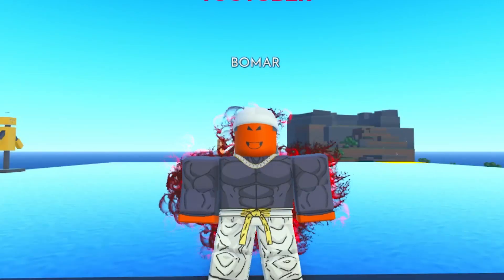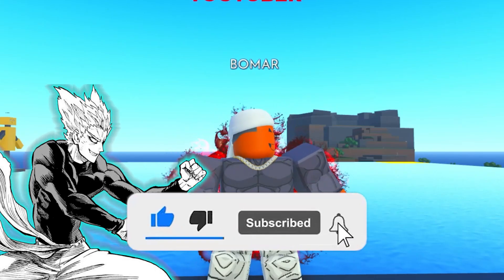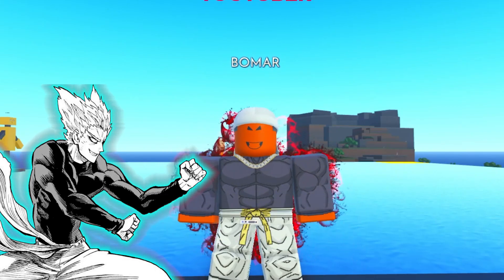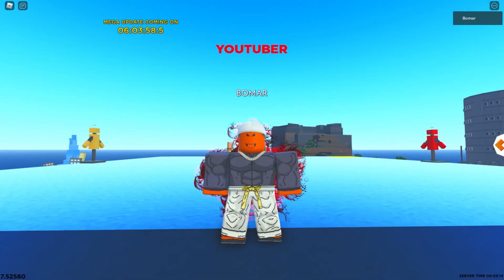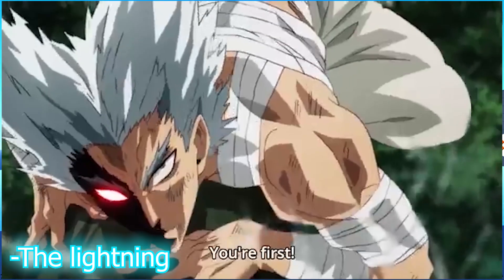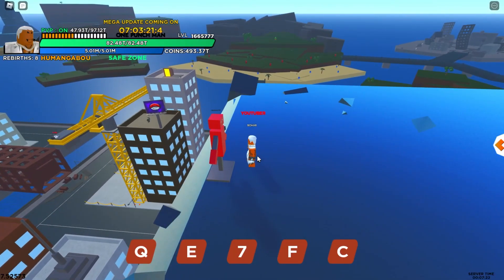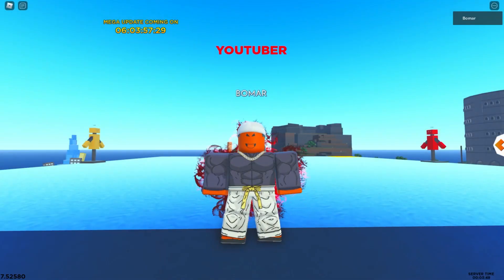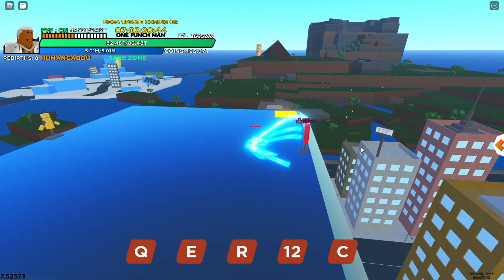Human Garou Showcase|OPM: Saitamania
A Quick Showcase for OPM: Saitamania